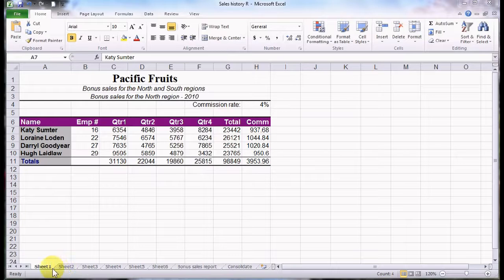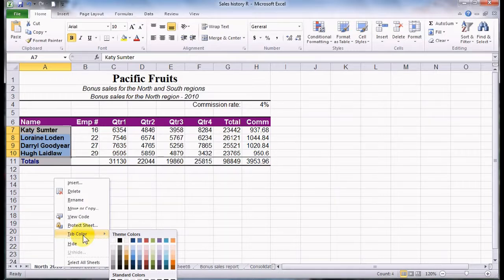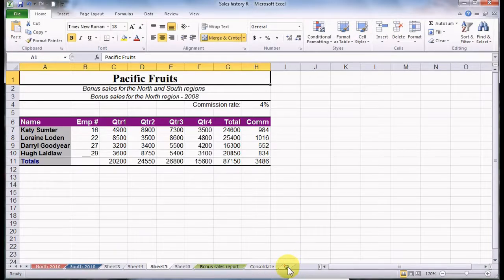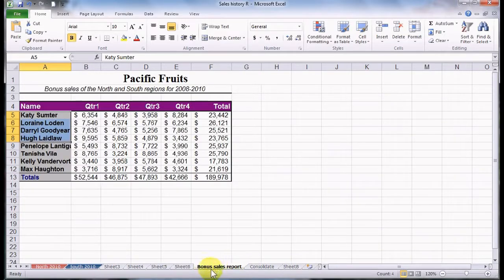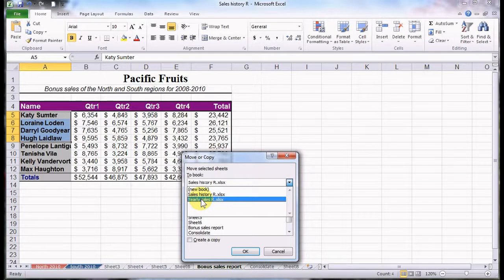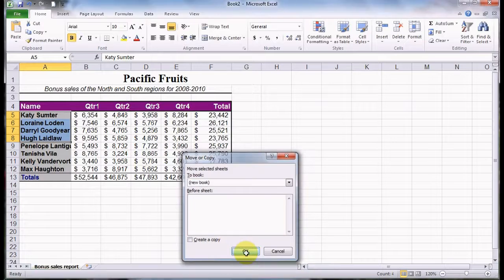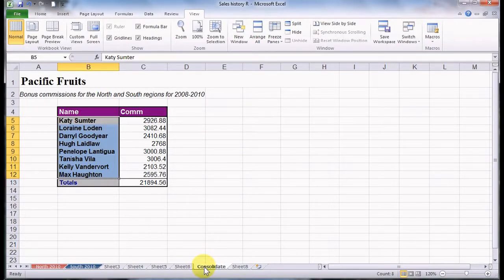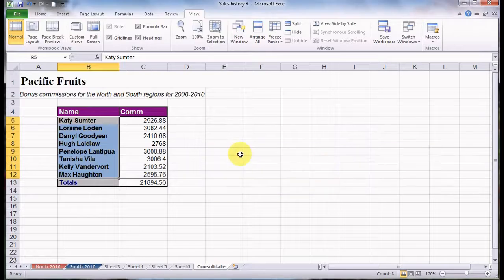Excel 2010 Beginner: Unit 8 Lesson C - Managing Large Workbooks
Check out this video on how to best manage your large amounts of data!